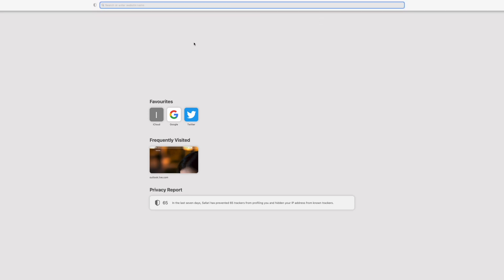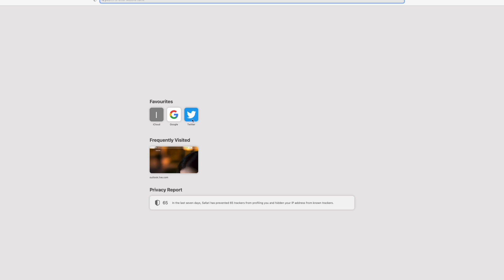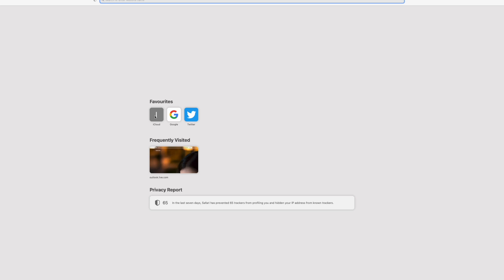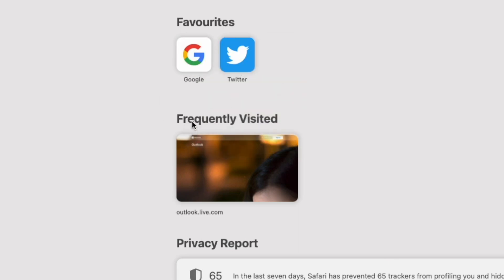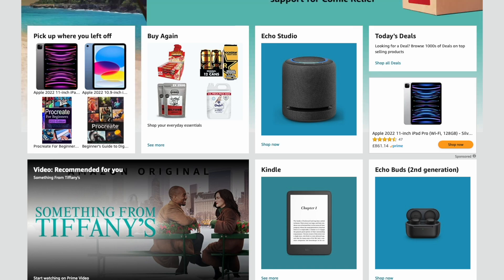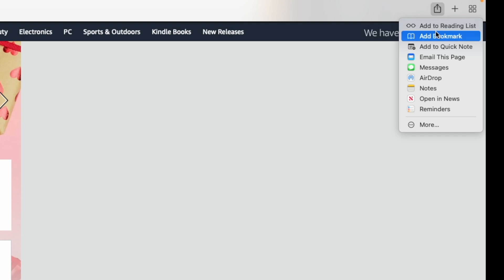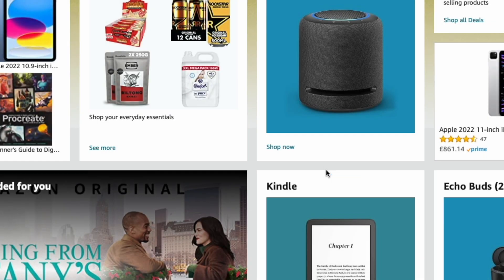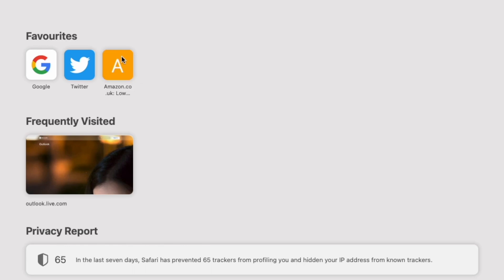HOW TO ADD WEBPAGES TO FAVOURITES IN SAFARI - EASY GUIDE!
In this video I'm going to teach you how to add and delete your favourite websites to your safari homepage!

Here are some products that may help you:

How to use MacOS (guide for windows users)
Teach yourself MacOS Visual Guide

🏆My Goal🏆